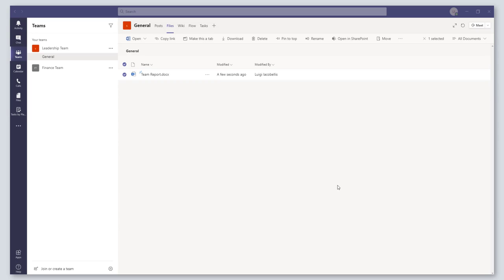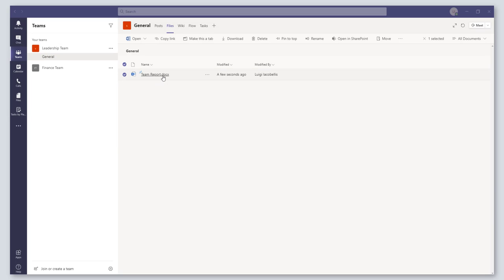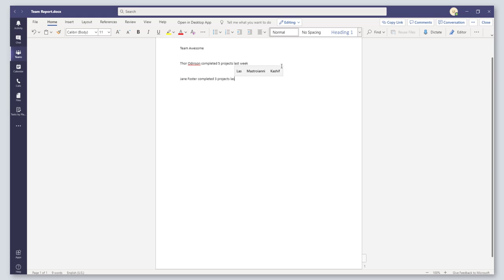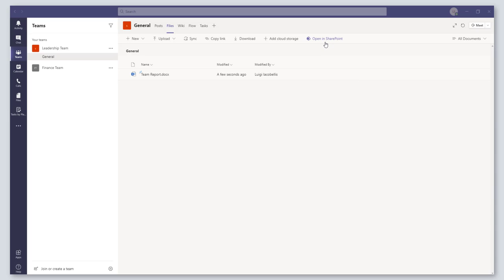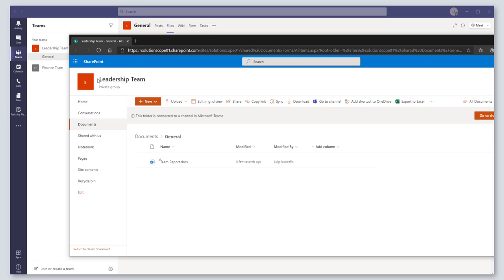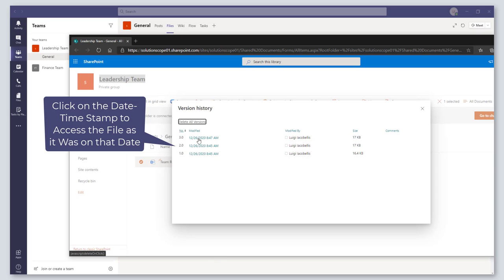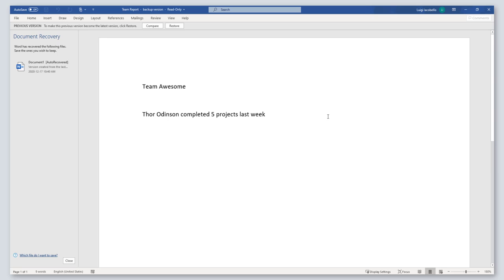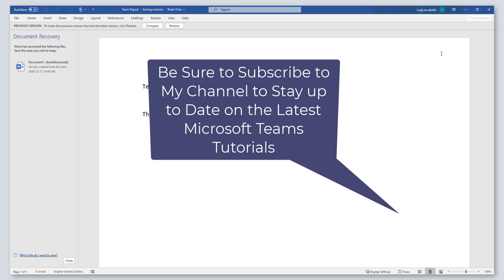How To View Version History in Microsoft Teams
This tutorial will show you how to view the version history of a file that is stored in Microsoft Teams.